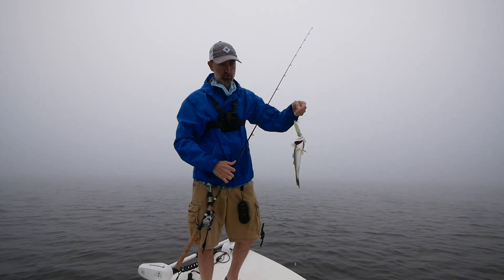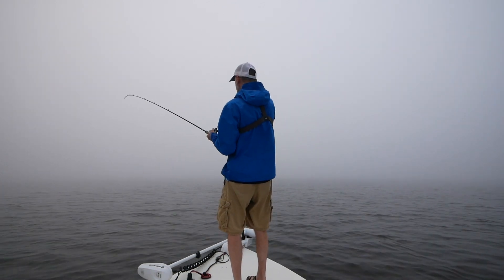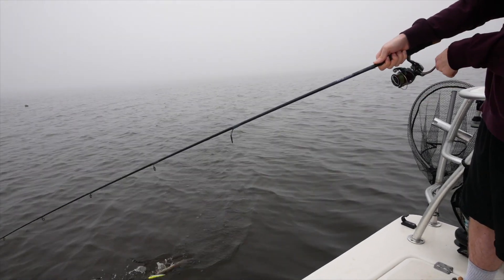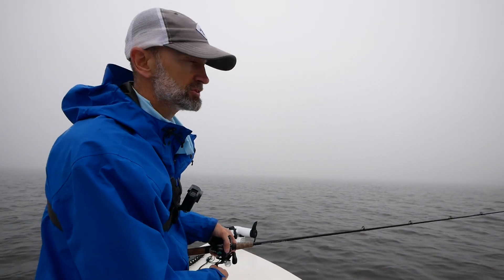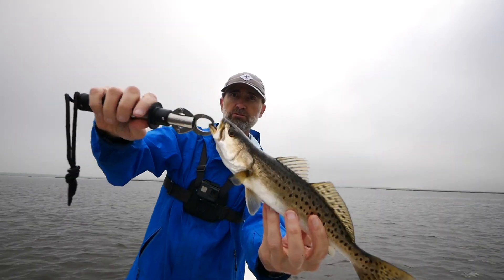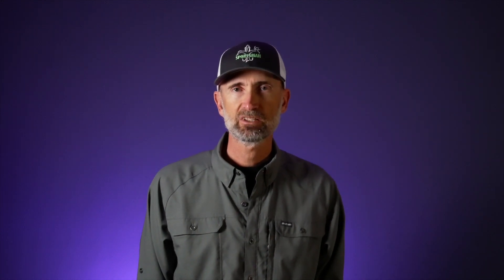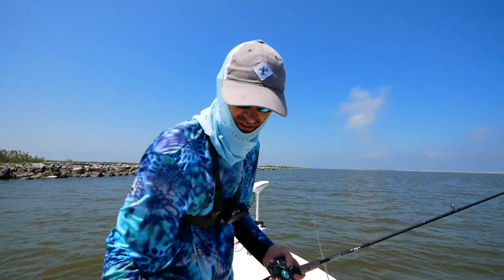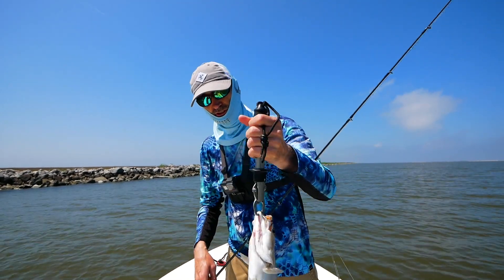Fishing Down the Estuary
Springtime in the Mississippi River estuary is a period of transition for speckled trout, and the warm start to 2020 has the trout on the move even earlier than typical.  But I wanted to track their movement down the estuary and up the salinity gradient to understand what how extensive their movement has become.  Come along and learn what we discovered.